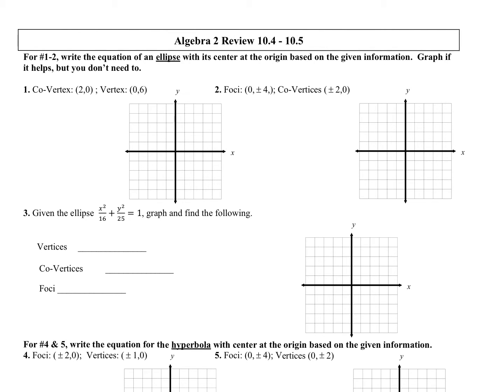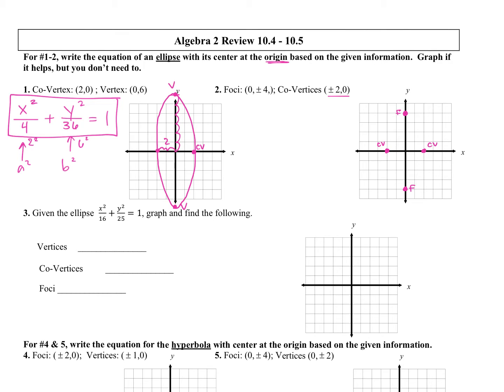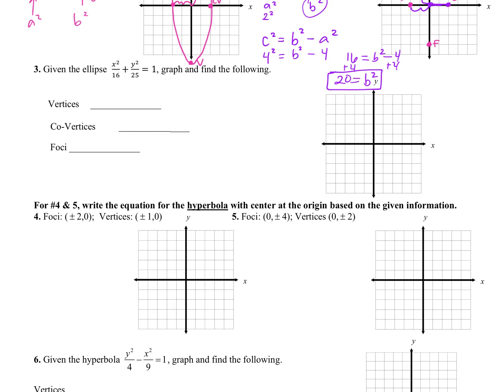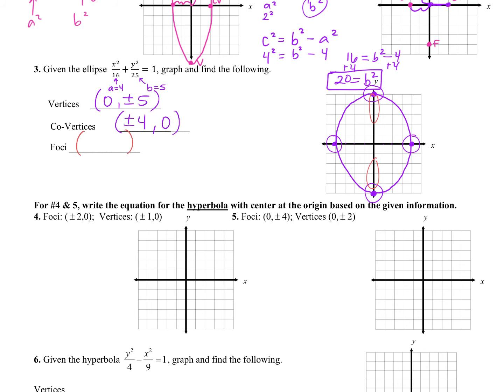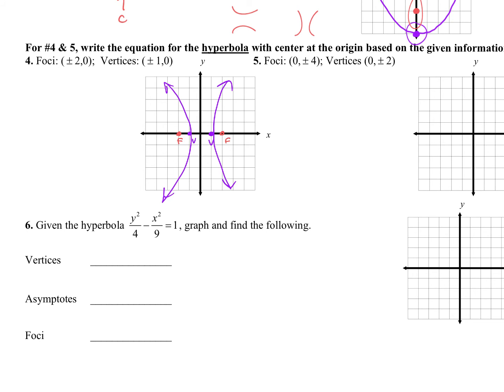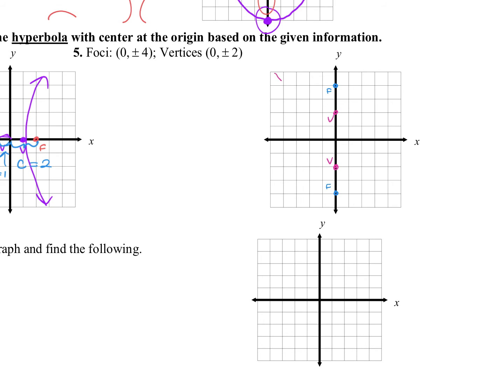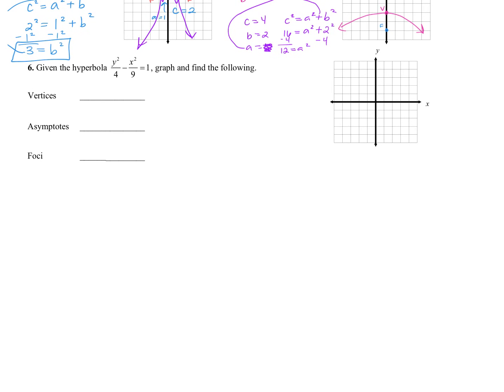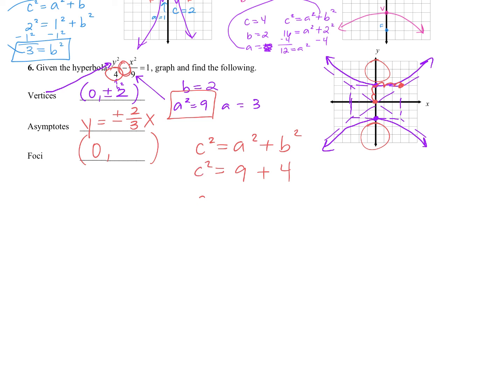A2 review 10.4-10.5.mp4